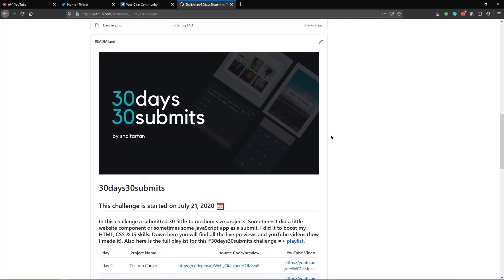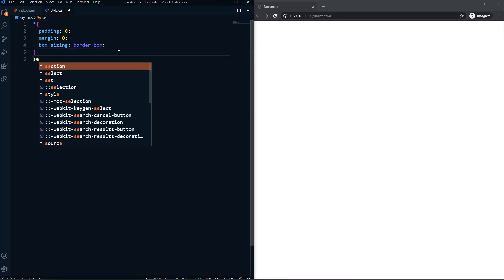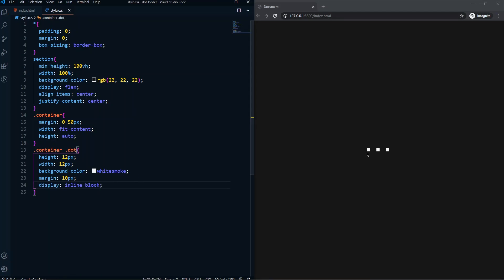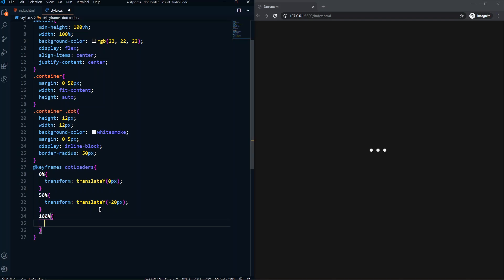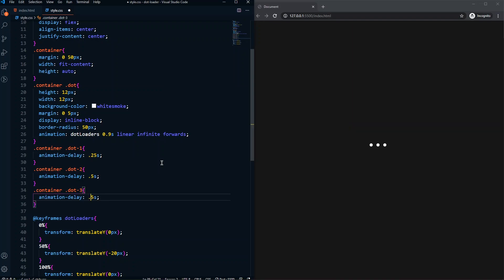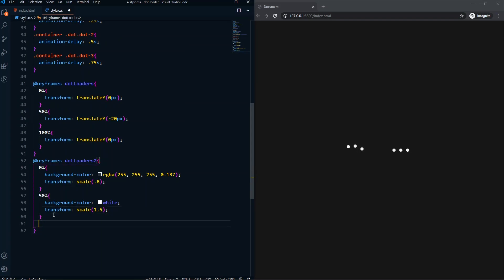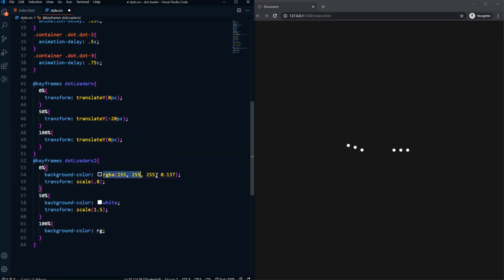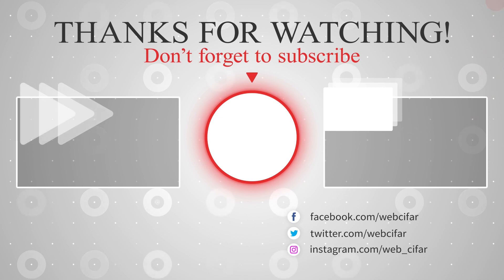How To Create Simple CSS Dot Loaders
This is the day-30 of 30days30submits. Today we are going to create. Simple CSS Dot Loaders. Hope you will like it.